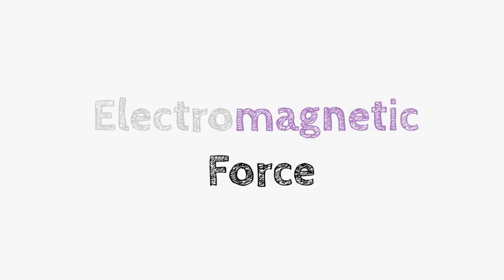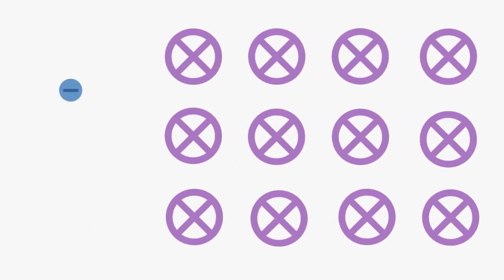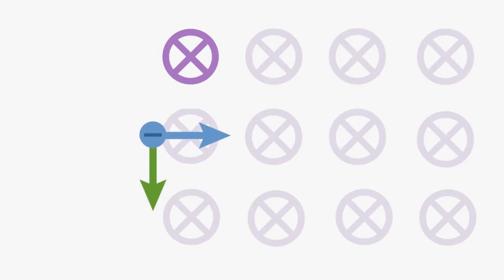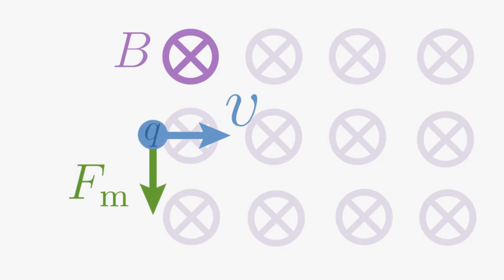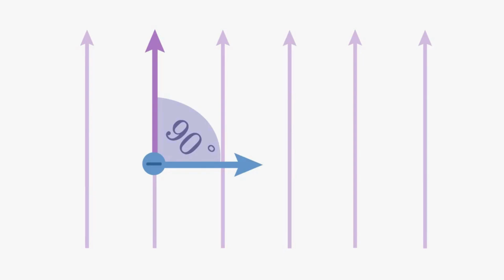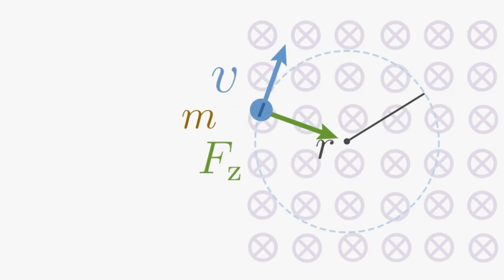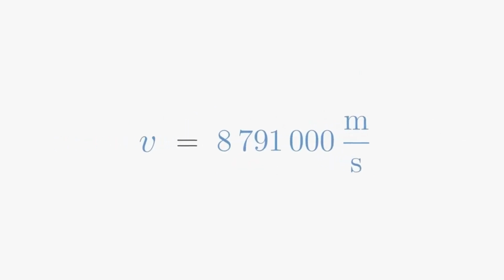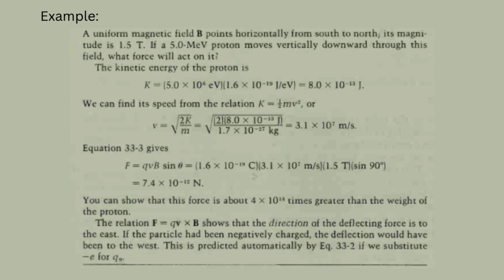Physics | Lorentz Force